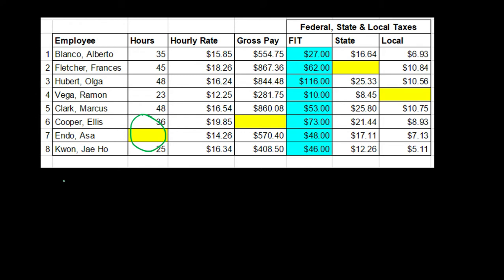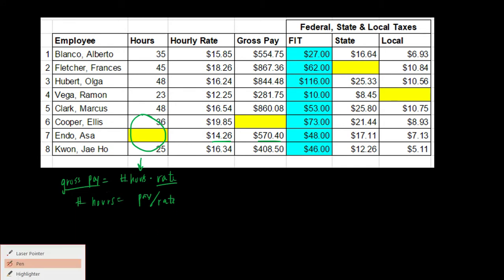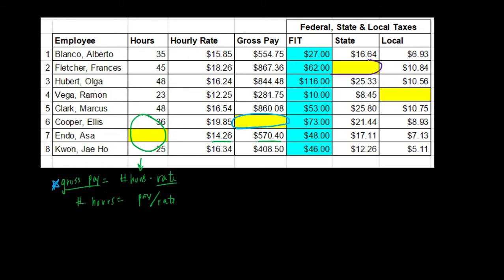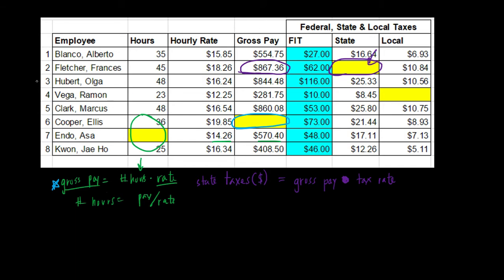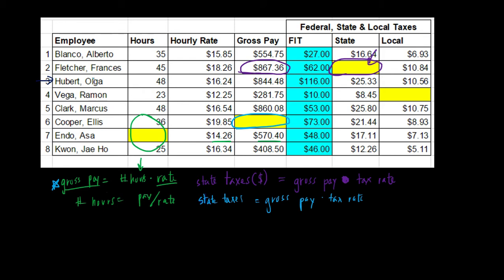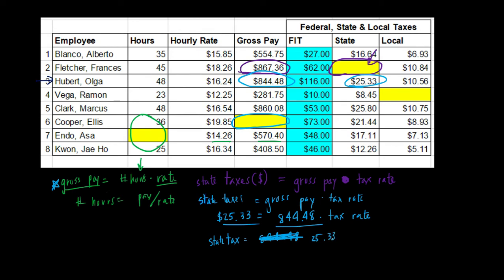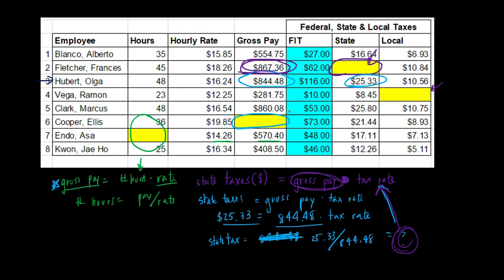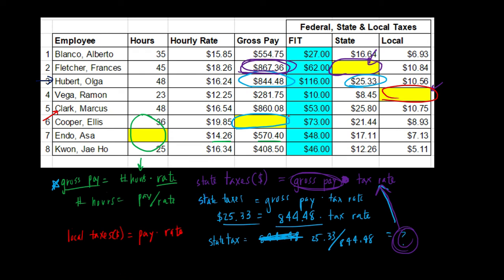BMA Project 1 P 3